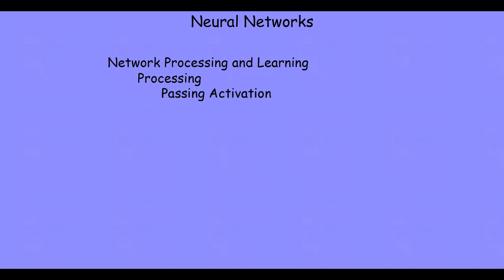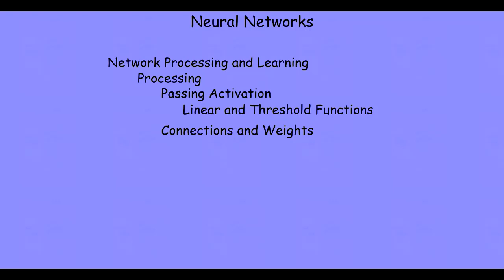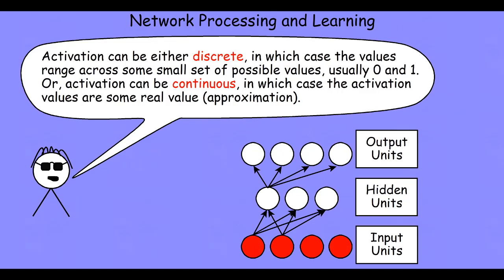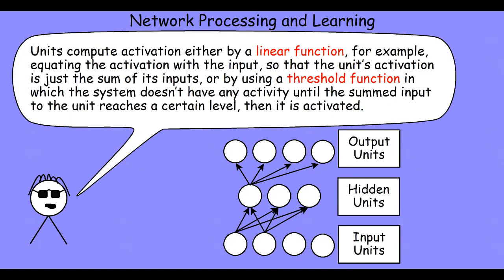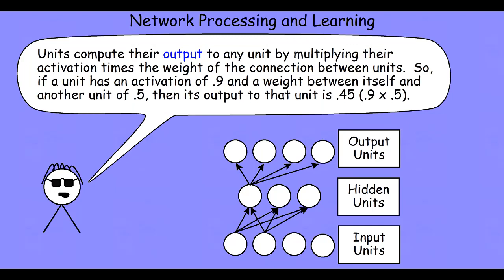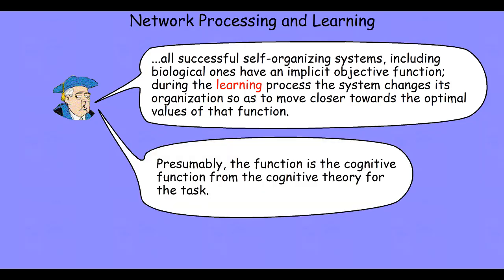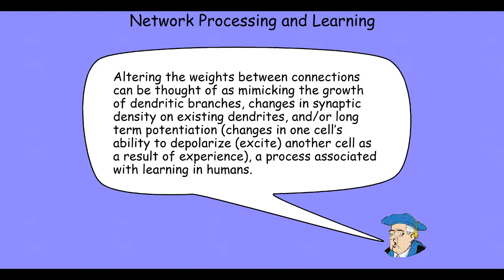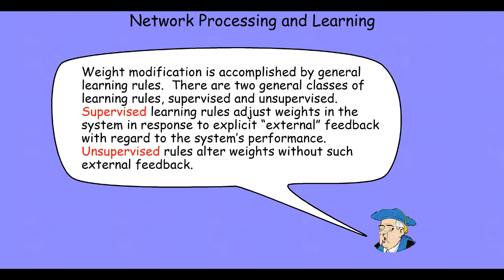neural nets 1 4 s20